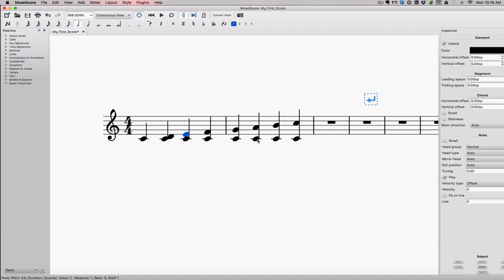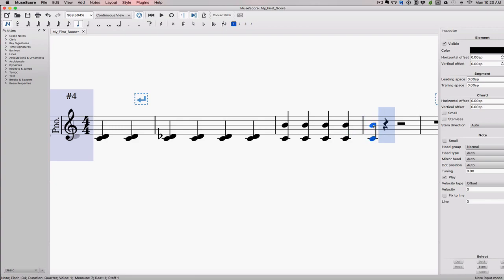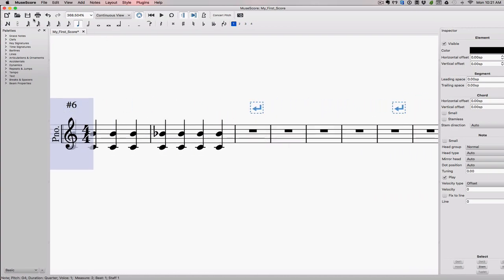Consonant and Dissonant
Consonant and Dissonant (PT1)